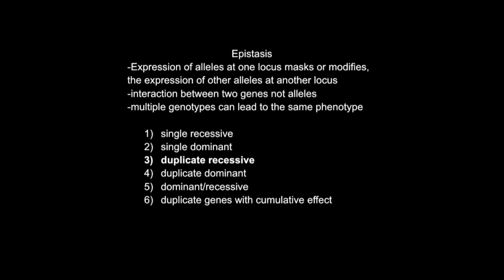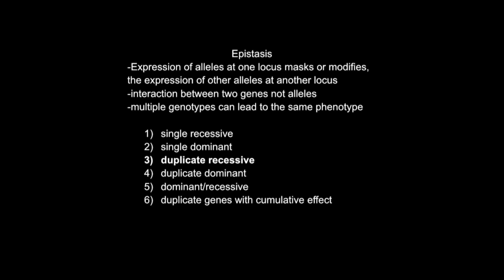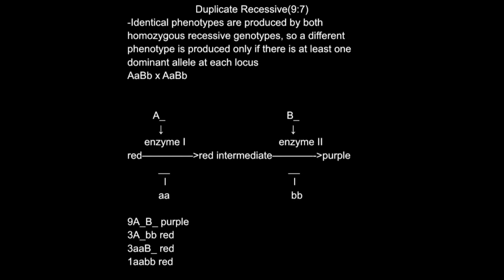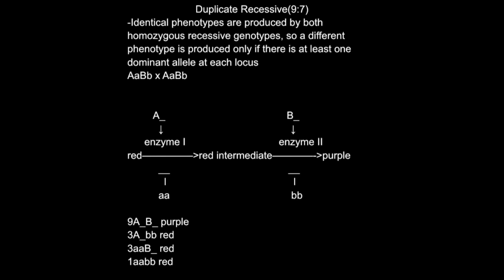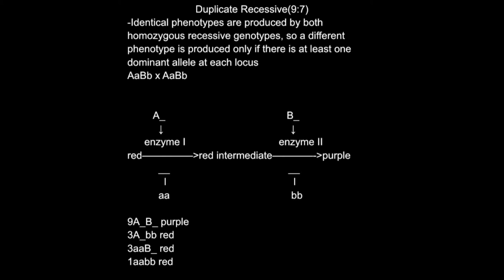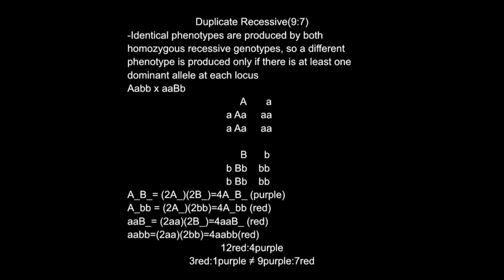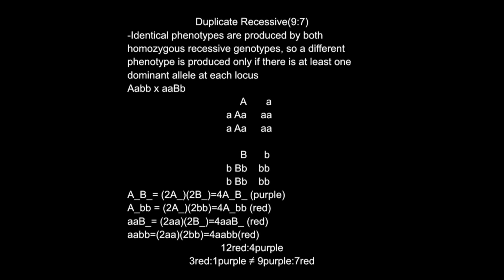Exam mini Video 2